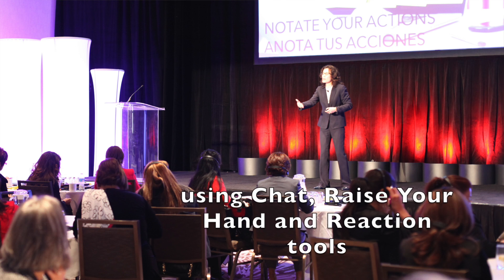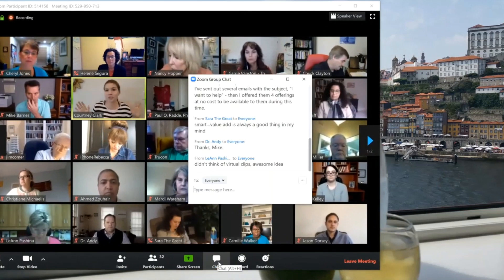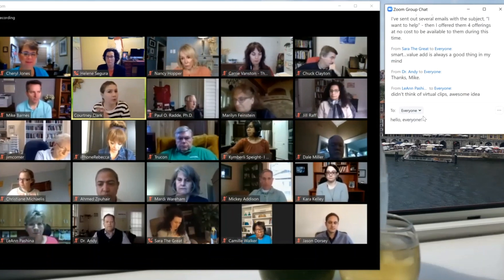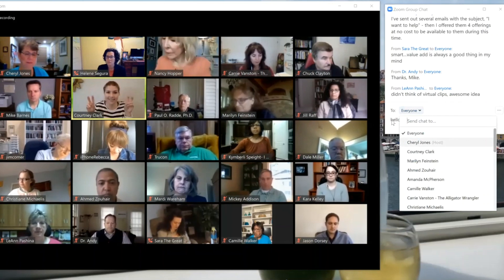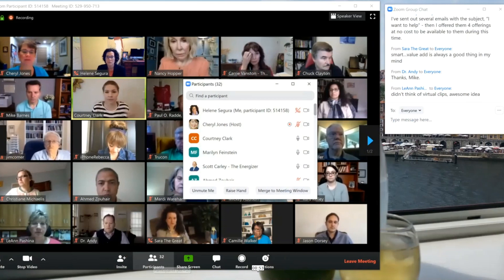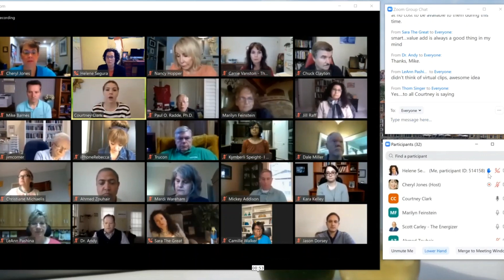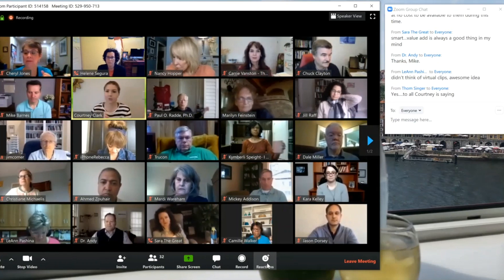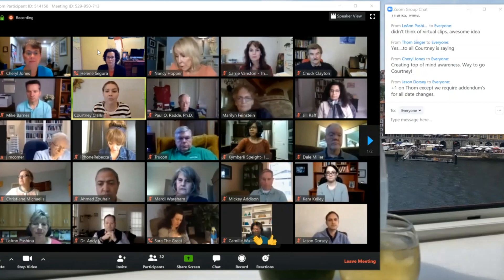Zoom - Participant Instructions for Chat, Raise Hand, and Reactions tools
- Zoom participants have multiple ways to interact with each other and the host during Zoom Meetings. These instructions for attendees give a quick overview of Zoom Chat, Raise Hand, and Reactions tools.

Recorded April 4, 2020. Please note that Zoom features change and might no longer look as they do in this video - or even exist.

Time management keynote speaker Helene Segura also provides individual consulting and onsite or virtual productivity packages for companies.

Contact Helene today to check availability and start your time management revolution!